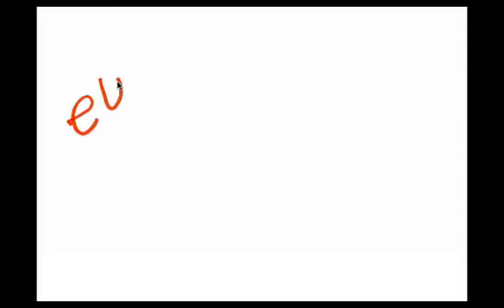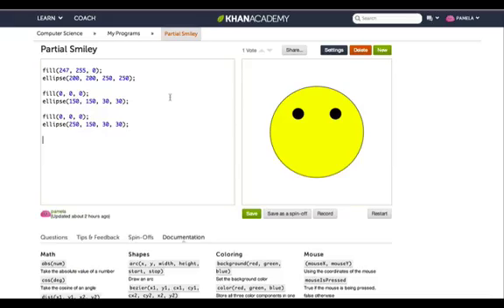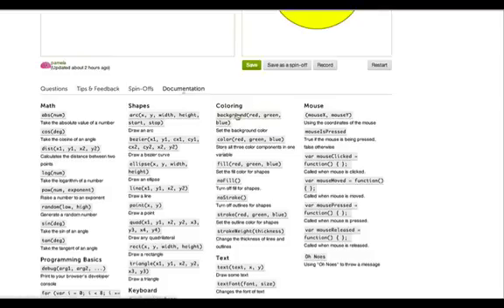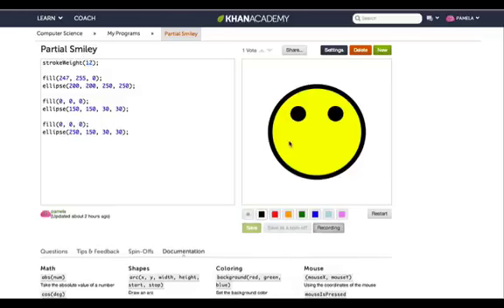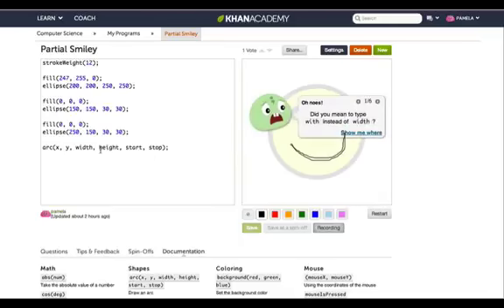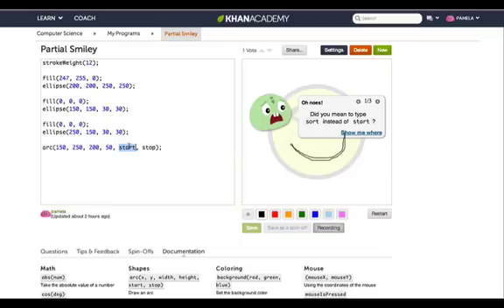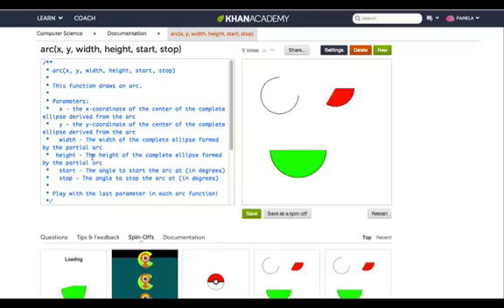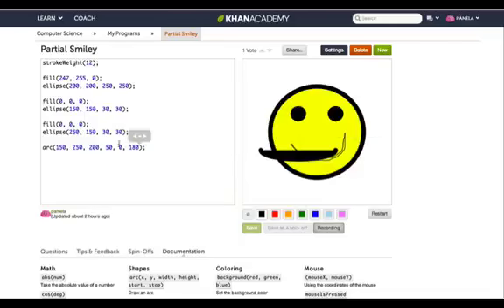Drawing & Animation - Computer programming - Khan Academy by Computer Science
Drawing & Animation - Computer programming - Khan Academy